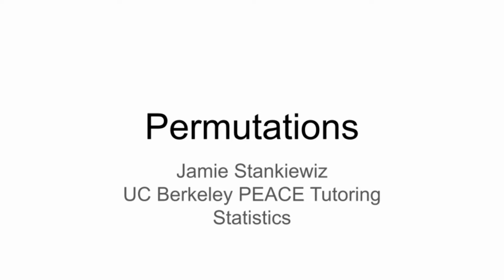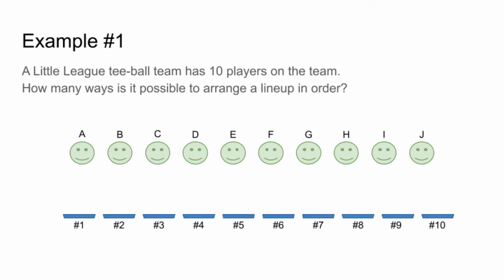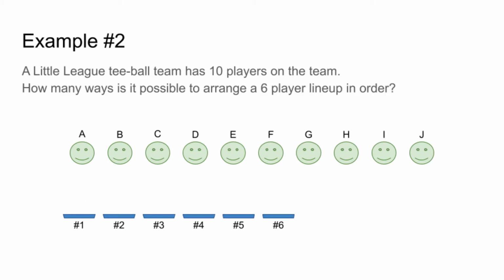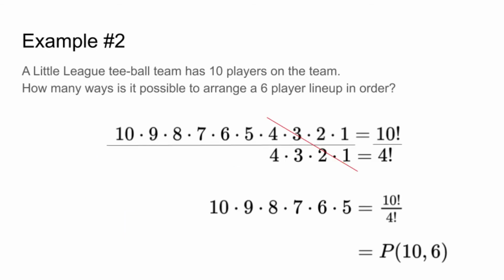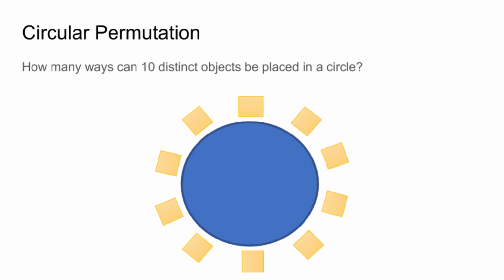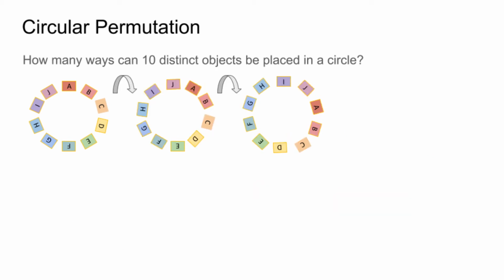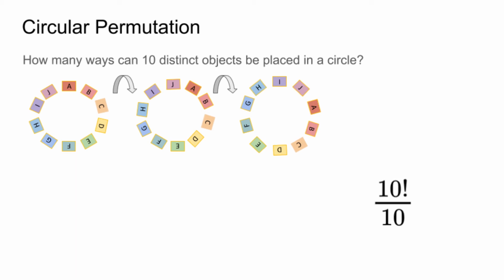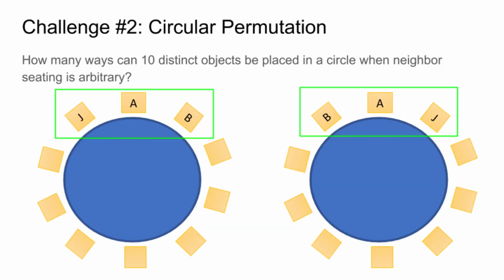Permutations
For UC Berkeley students, this video by PEACE Tutoring reviews the concept of “Permutations“.